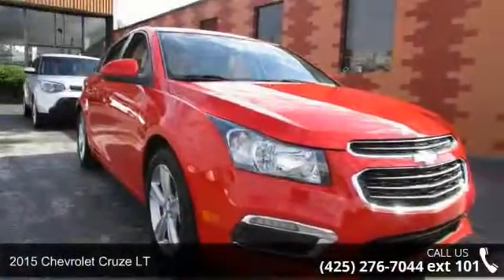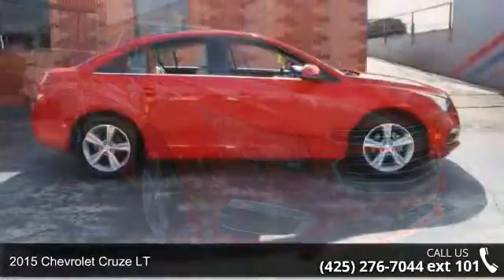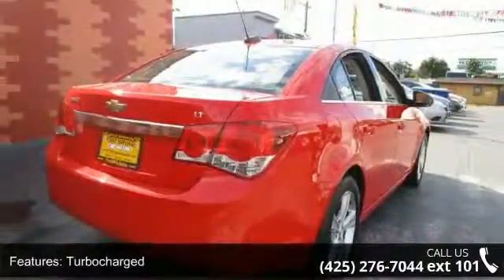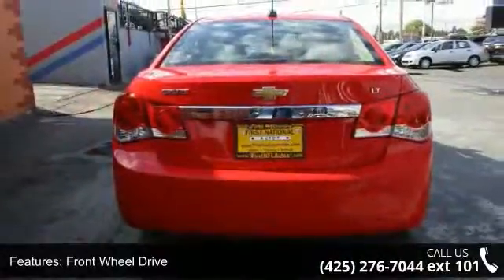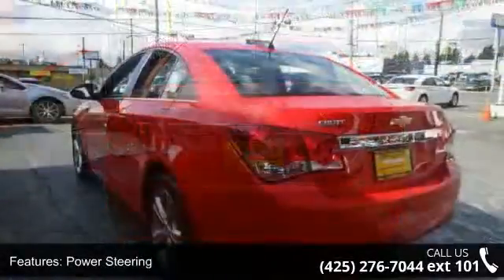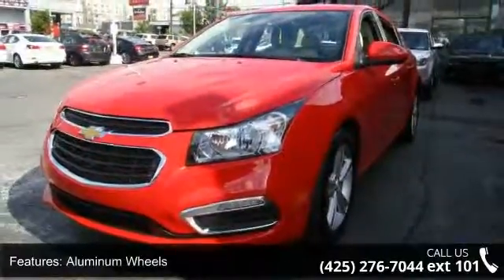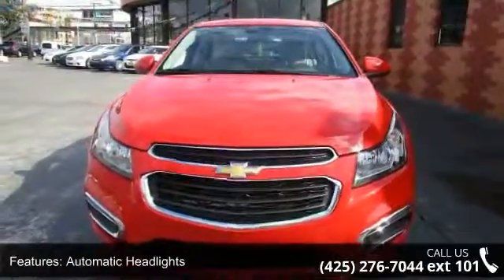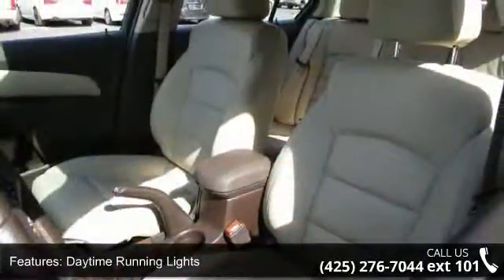2015 Chevrolet Cruze LT - First National Auto - Everett,...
LIKE NEW 2015 Chevrolet Cruze LT with ONLY 19K miles, the GAS SAVING TURBOCHARGED 1.4L I4 engine, LEATHER interior, Bluetooth connectivity, power seat and TONS more! Seattle, Everett and Tacoma's EXCLUSIVE Used Car SUPER STORE!!! Financing available for EVERYONE! No matter the credit situation, good credit, bad credit, no credit, bankruptcy, repossessions, we have nearly guaranteed approvals with rates as low as 1.99%. We sell vehicles with integrity and a simple philosophy, to treat our customers just like we want to be treated. We pride ourselves in going the extra mile to make the buying experience easy and enjoyable. Are you located out of town? We specialize in selling vehicles to out of area customers, we have sold and shipped vehicles all over the US and internationally as well. THANK YOU for looking!